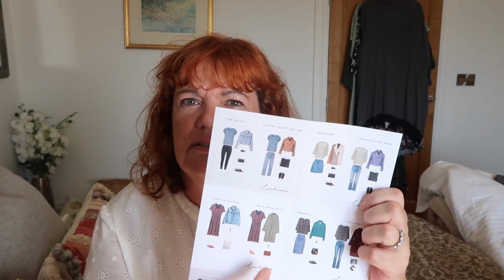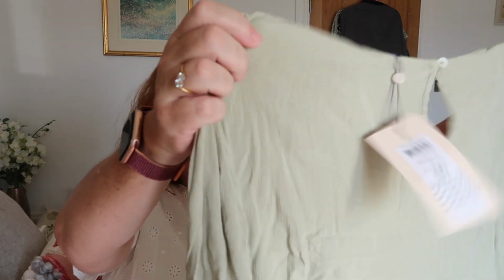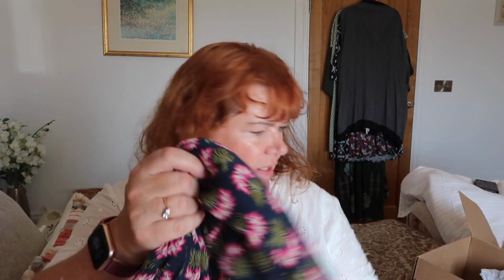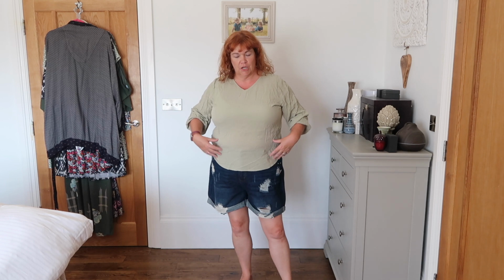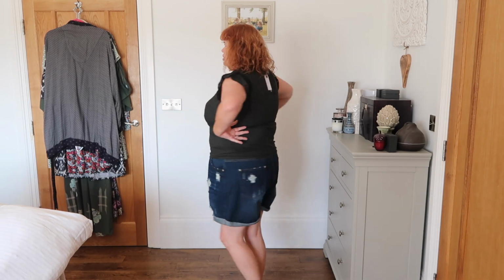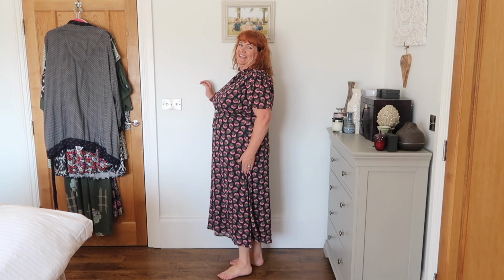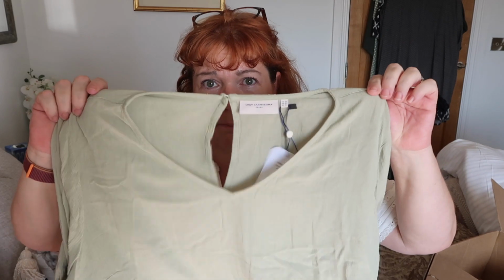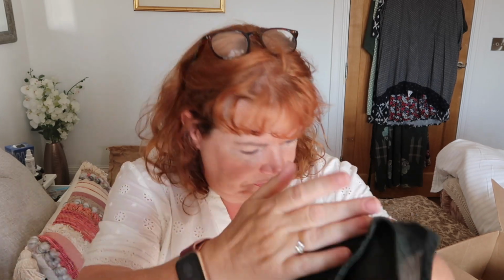Lookiero Unboxing Sept, can Zahara do it again?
Hi Guys, this is my Lookiero for Sept, full of great items as always love fawn xxx